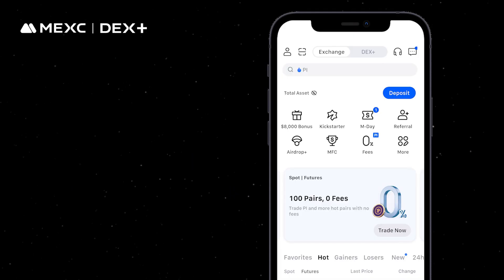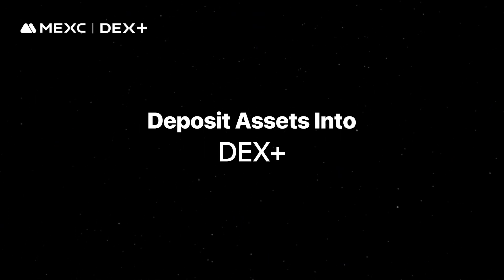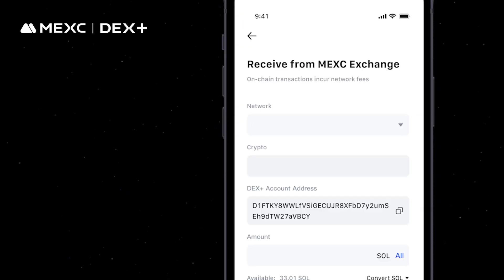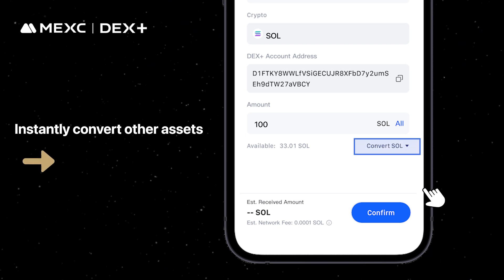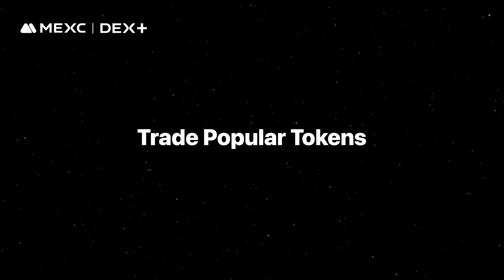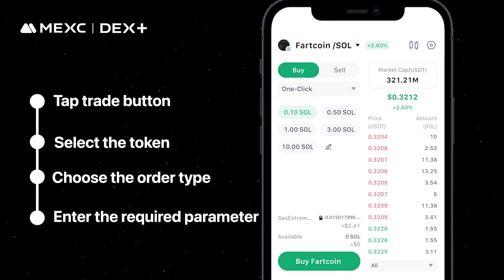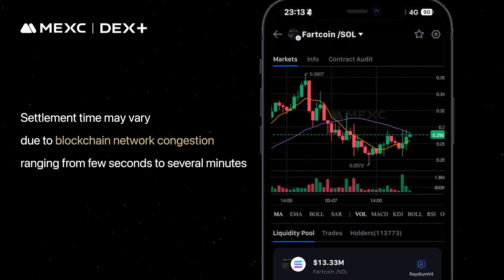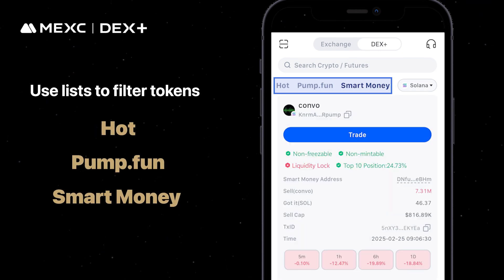How To Trade On MEXC DEX+ | A Beginner's Guide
MEXC DEX+ is a next-gen decentralized exchange aggregator that unlocks access to 10,000+ on-chain assets with minimized low slippage and optimized trading costs.

Your Easiest Way to 100x On-chain Assets

00:00 - What is MEXC DEX+
00:24 - How to use MEXC DEX+
00:51 - Deposit Assets Into DEX+
01:20 - Trade Popular Tokens
01:50 - Conclusion

🔥Start trading on DEX+ today and enjoy a $20 bonus 🔥